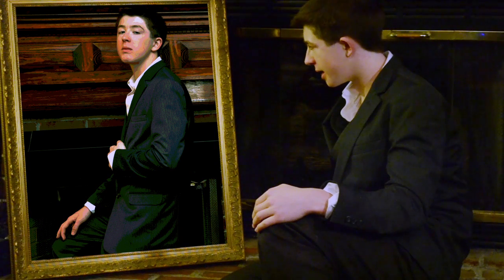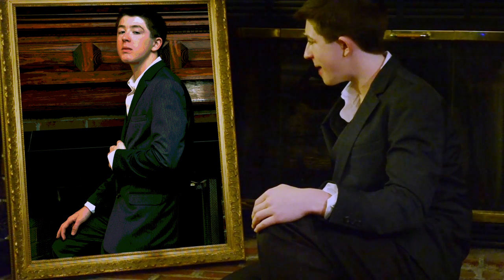The Picture of Dorian Gray - Fan Made Trailer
This is my take on a fantastic novel by Oscar Wilde, made for a school project.

Shot on a Nikon D3100
Effects and Titles made in After Effects